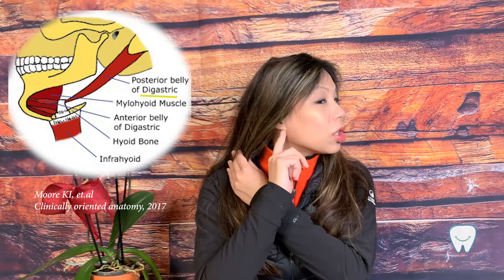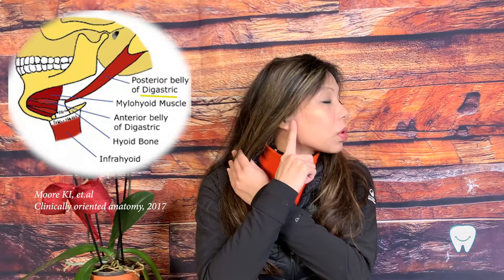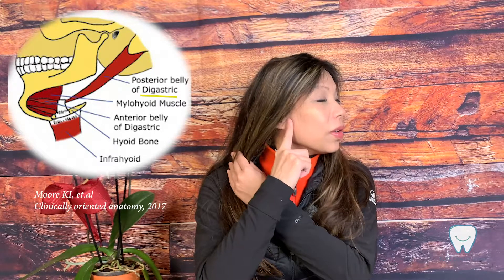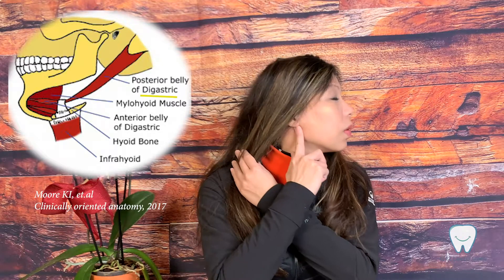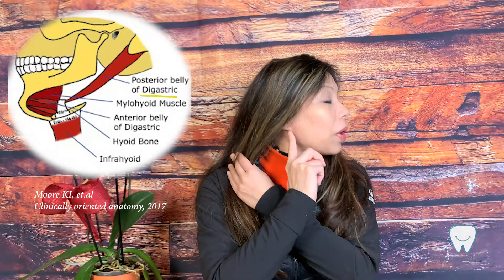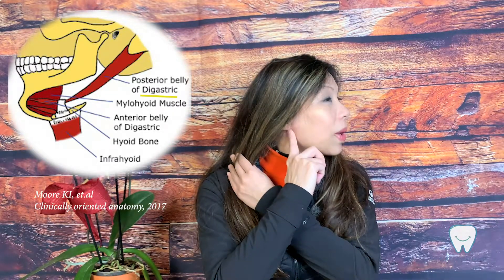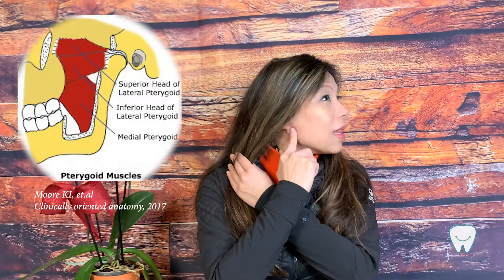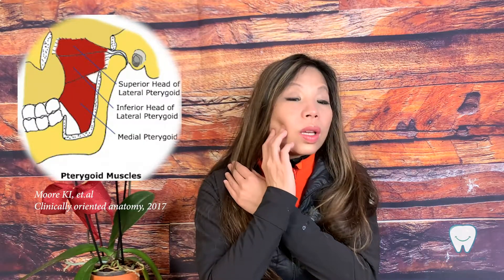My jaw is hurting - which muscles are causing the pain? _Dr. Yang's TMD TALKs (2)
Temporal Mandibular Joint Disorder (TMD) could be pretty bother. The jaw pain and sometimes headache are disturbing.

Today, we are going to discuss about the muscles related Temporal Mandibular Joint (TMJ). From the location of the muscles, you could possibly discover your jaw pain or headache is more related to which muscle(s).

We would suggest heat packing the area to relax the muscles. Next episode, we will discuss some workouts that can help strengthen and relaxing the TMJ related muscles follow by dentists intervention regarding to treatments.